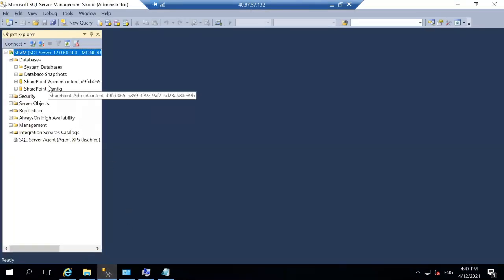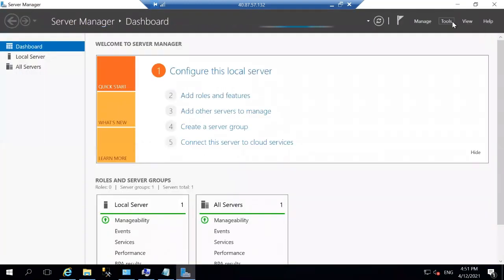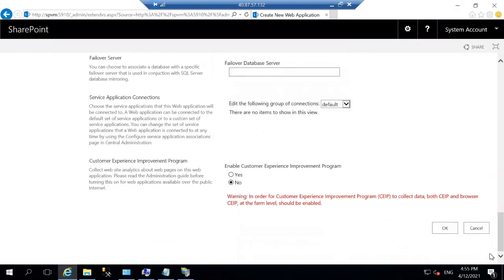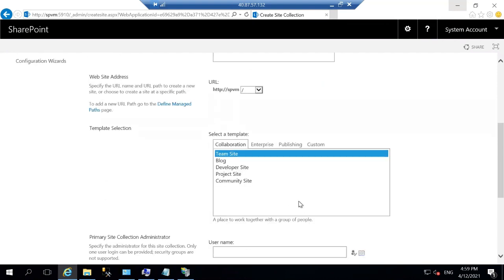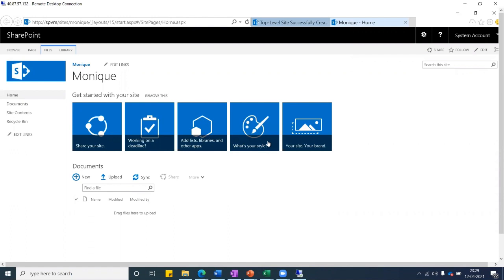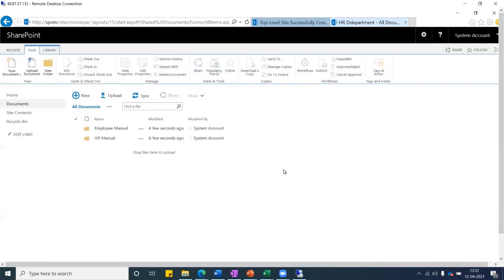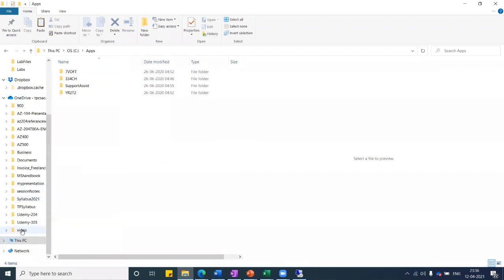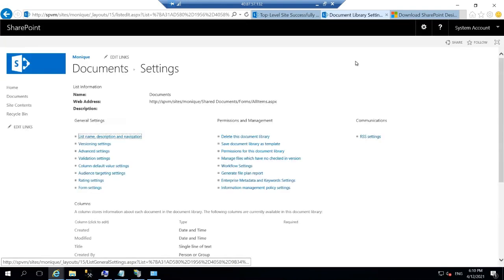Microsoft SharePoint Part - #9| SharePoint Tutorial | Free Tutorial SharePoint | SharePoint Online